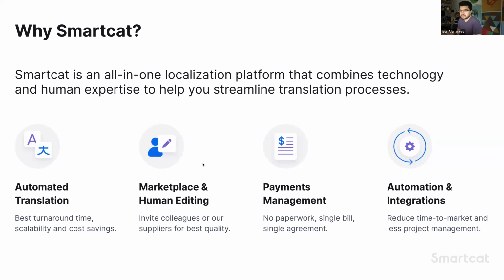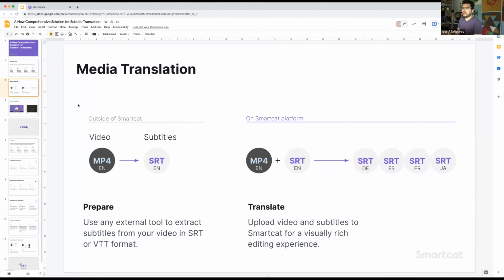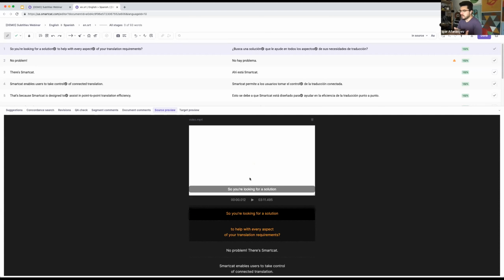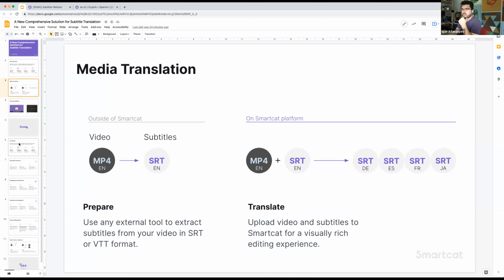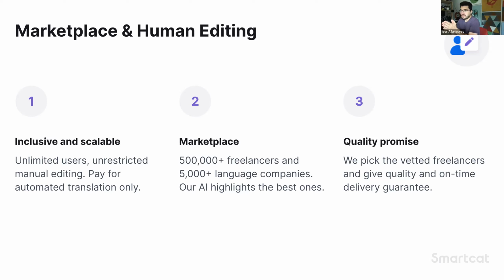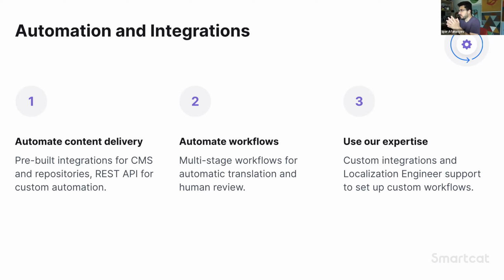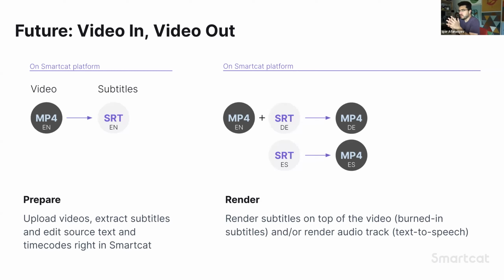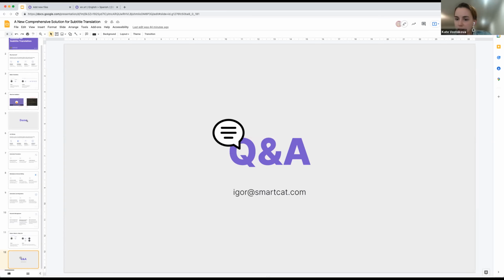A New Comprehensive Solution for Video Subtitles Translation